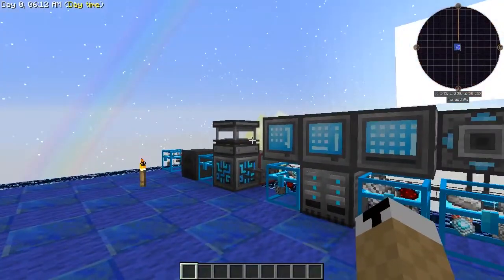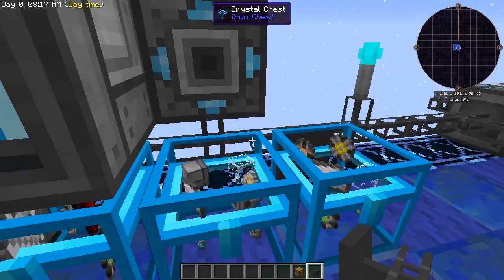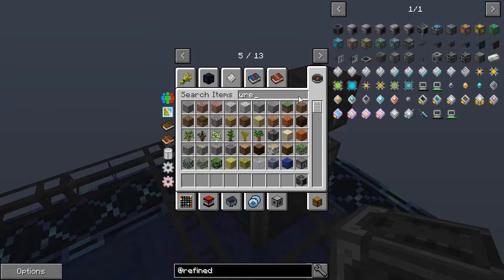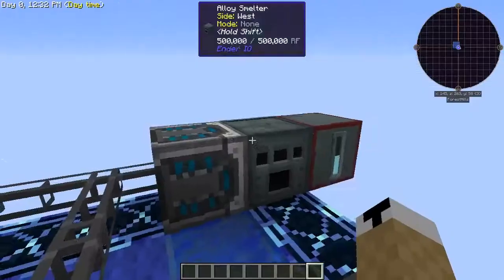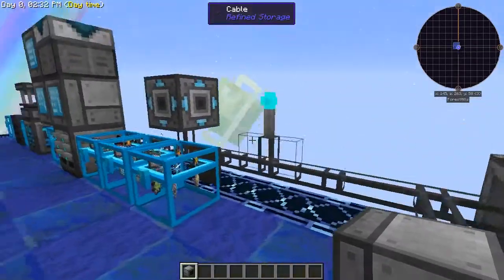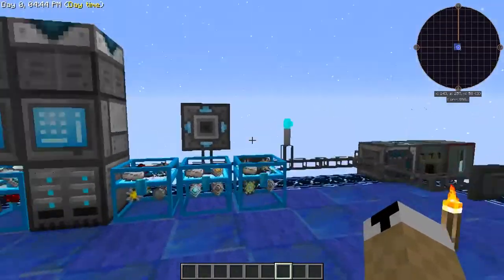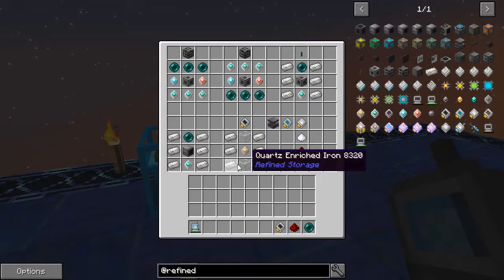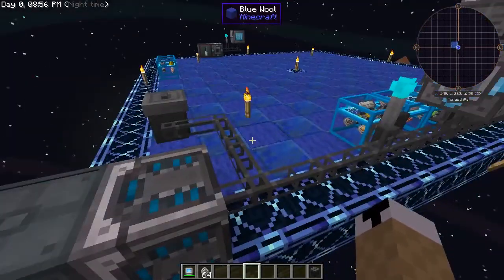Refined Storage Tutorial Part 2 - Automation